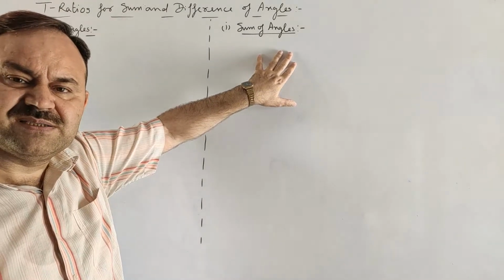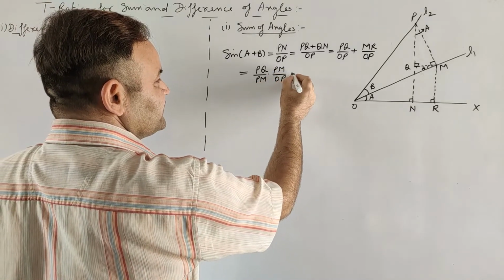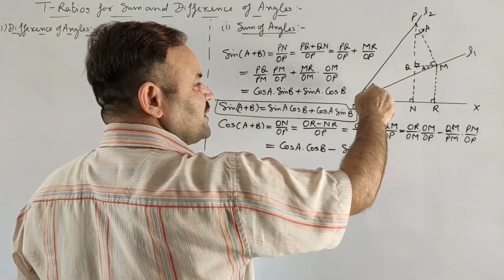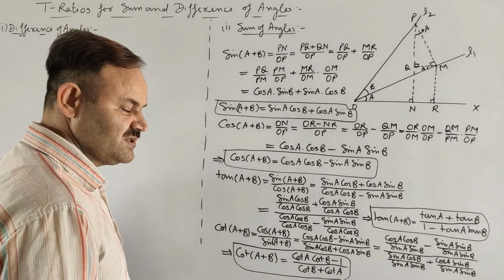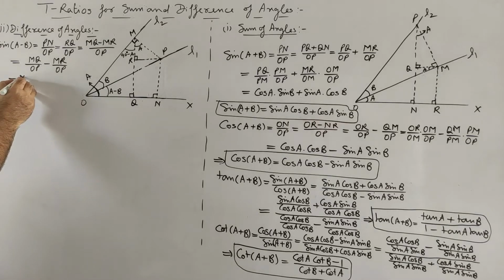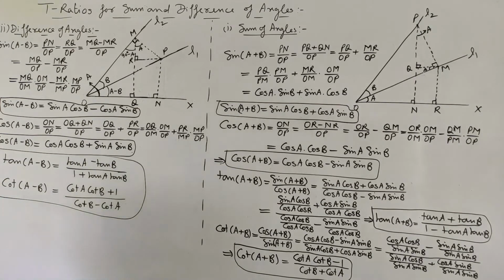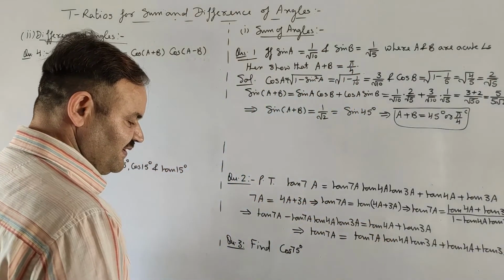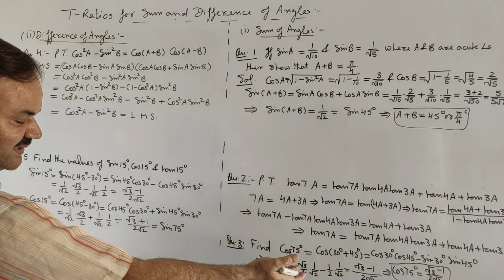Trigonometry-8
Derivation of Formulae for sin (A ± B), cos (A ± B), tan (A ± B) and cot (A ± B),
Questions based on these
Q.1: If sin A = 1/√10 & sin B = 1/√5, where A and B are acute angles P. T. A + B = π/4.
Q.2: P. T. tan 7A = tan 7A tan 4A tan 3A + tan 4A + tan 3A.
Q.3: Value of T-ratios for 75°.
Q.4: P. T. cos2 A – sin2 B = cos (A + B) cos (A – B).
Q.5: Value of T-ratios for 15°